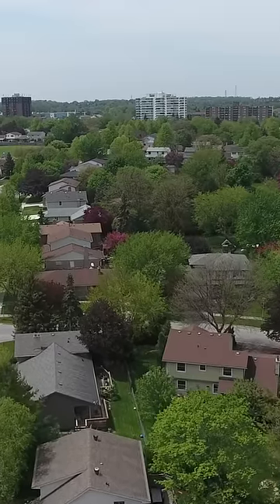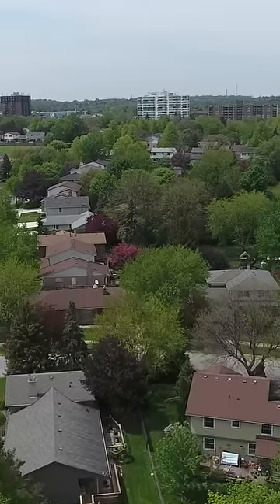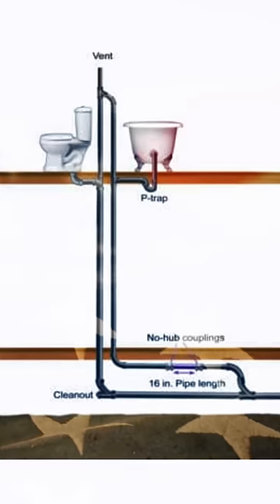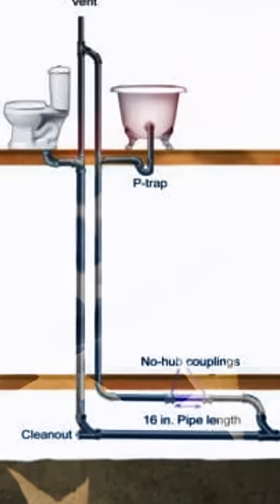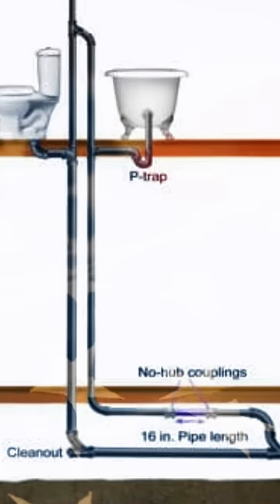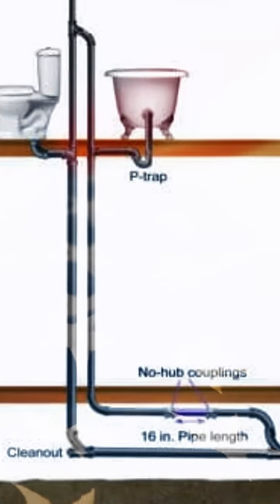Why Are American Bathtubs So Low Down?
A 60-second primer on why American bathtubs are so low down compared to their British counterparts.